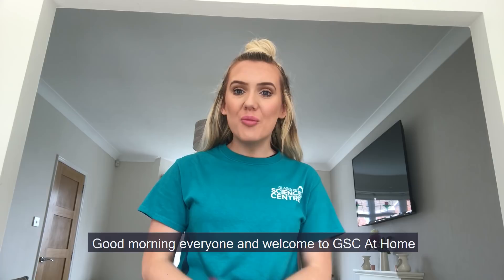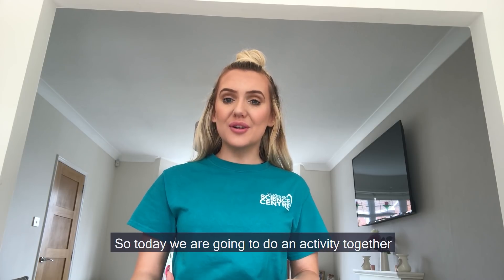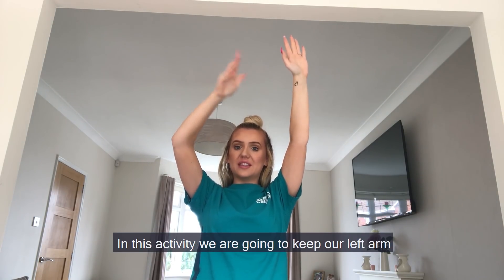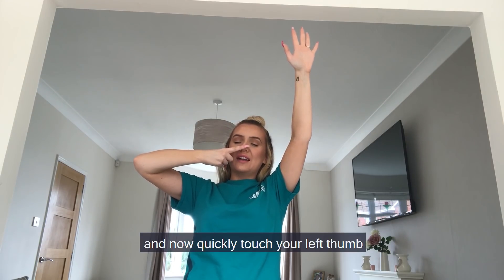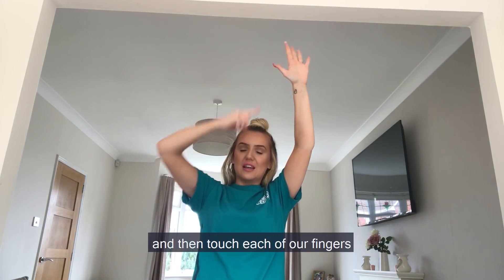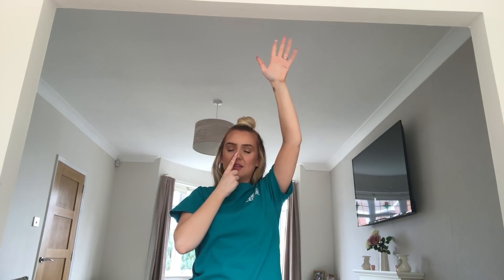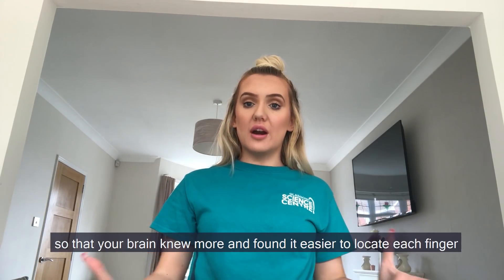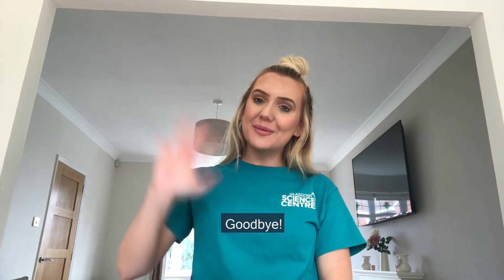GSCAtHome: Proprioception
Can you tie your shoelaces without looking at your feet?

Have you heard of the sense of proprioception? Proprioception is how your body knows which position it is in and how it is moving.

Celine is here with some simple exercises to test how your brain works out what you are doing with your arms and legs.

Aimed at over 5s, but fun for all to try.